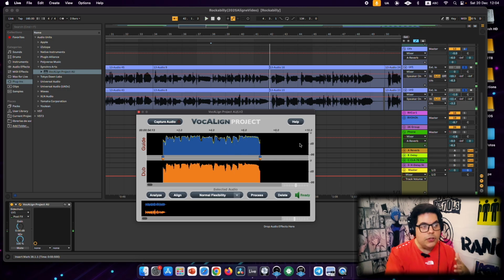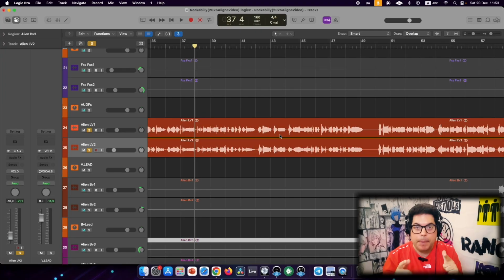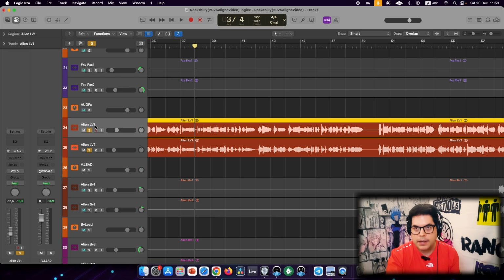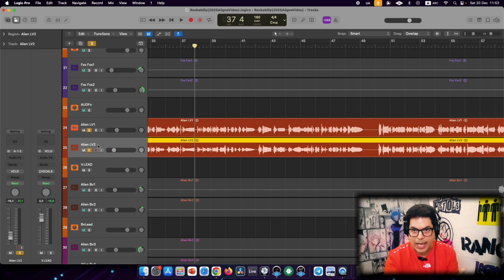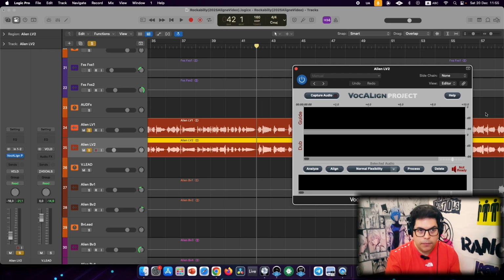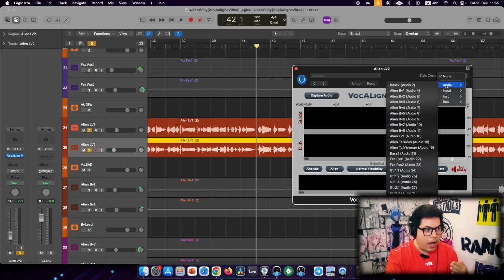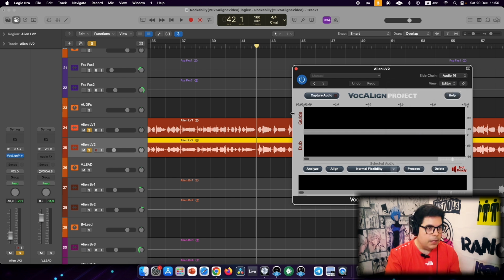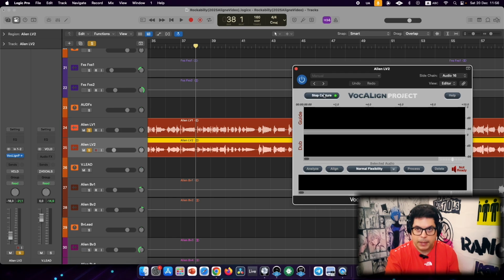For Producers & Music Lovers: Align Vocals, Discover a Song, Test Your Ears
Learn how to align vocals for cleaner mixes in the first section! Then, get this week's music recommendation: Naza & Keblack's "1,2,3 Soleil." Finally, test your ears in the 1-Second Song Challenge. Can you guess the track?

✅: Fix your vocal timing! 🎤
✅: This week's FIRE recommendation! 🔥 (Naza & Keblack - "1,2,3 Soleil")
✅: The 1-Second Song Challenge! 🎧 Think you know it?